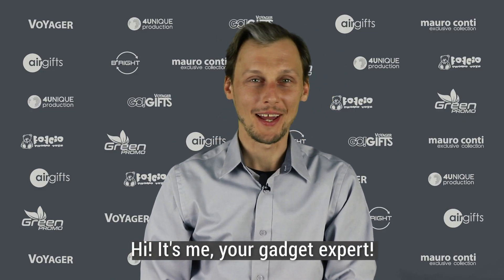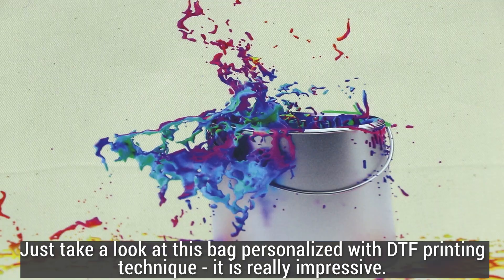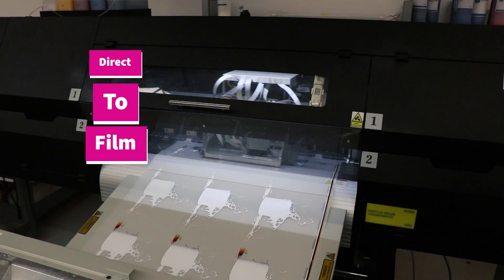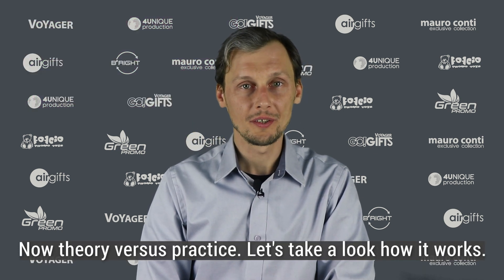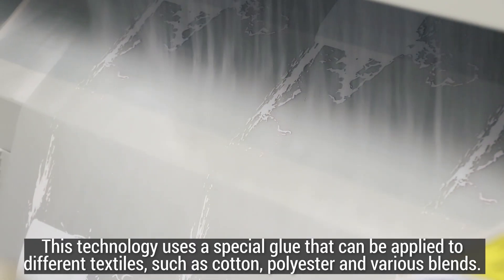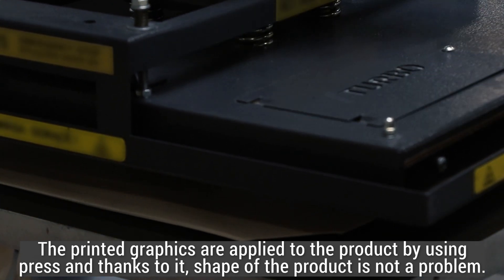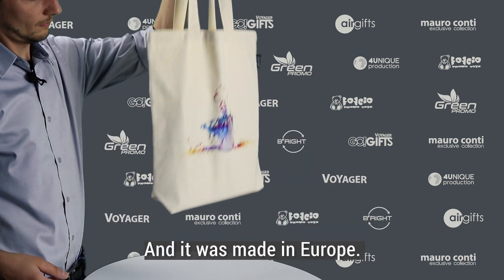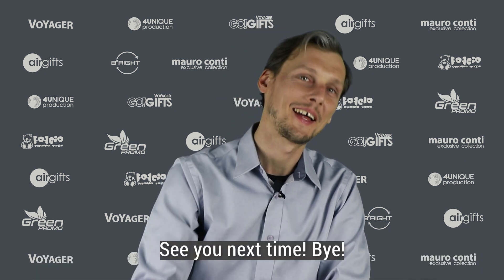How did the shopping bag become a film star?